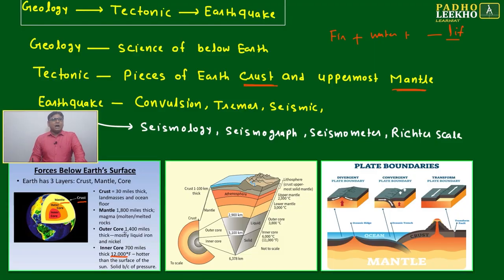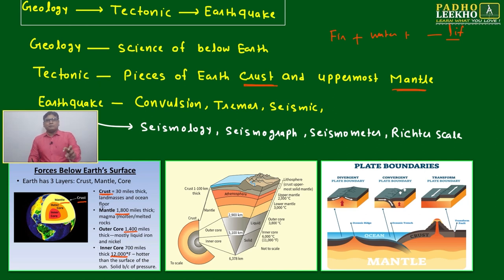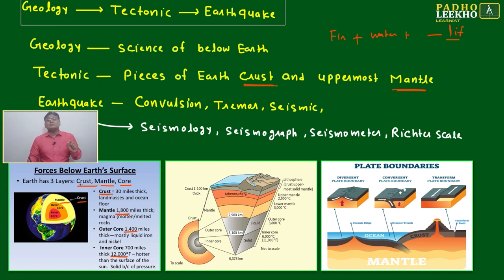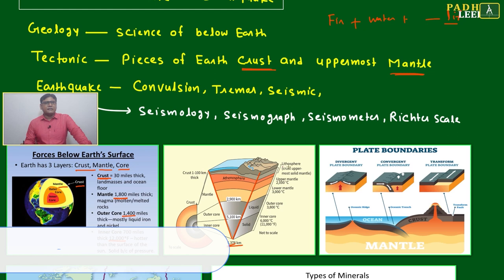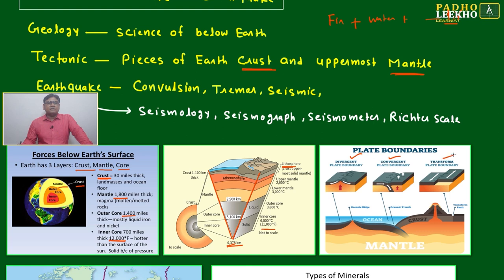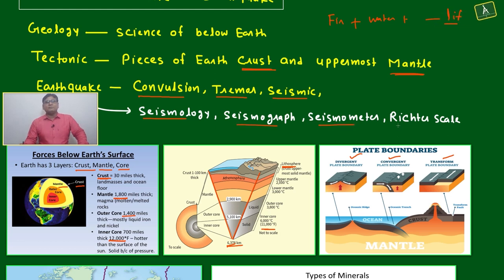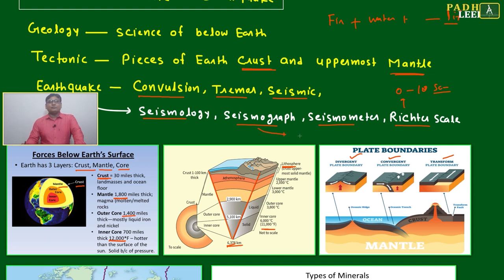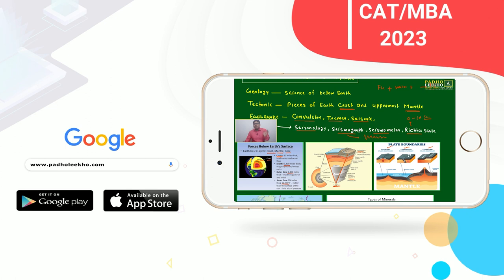GEOLOGY-TECTONIC-EARTHQUAKE PART-2 (VOCABULARY PART-85)VARC |CAT 2023 | CAT/MBA PREP ONLINE